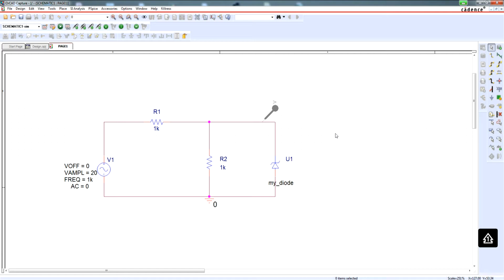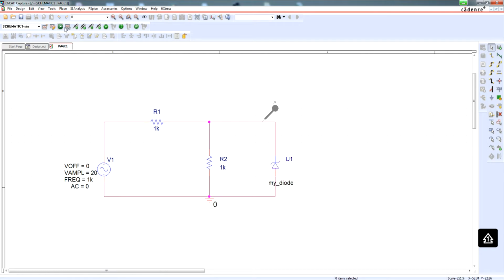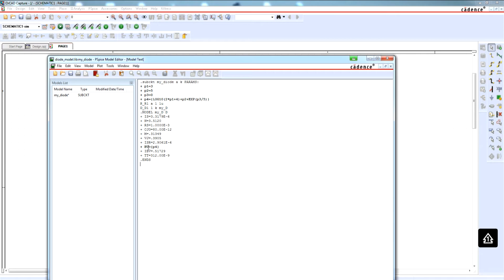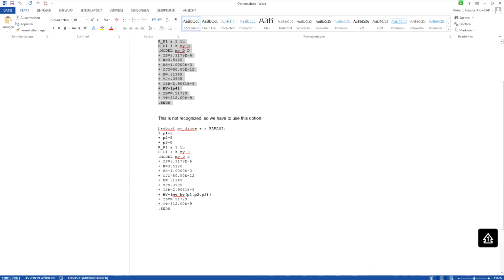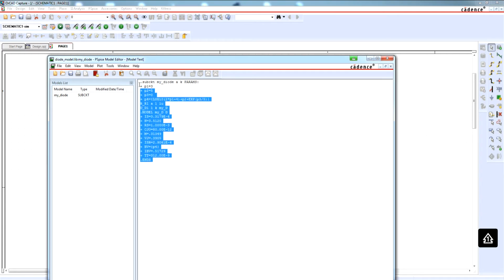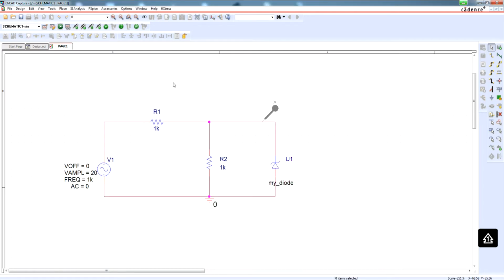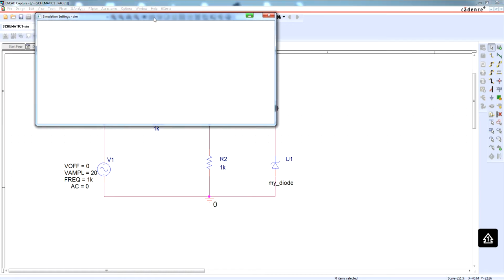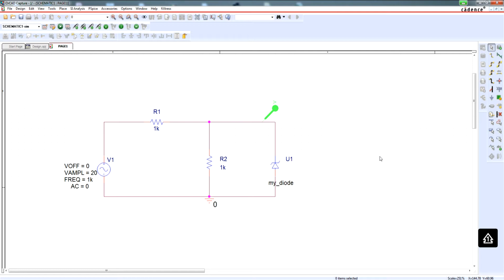How to define parameterized functions in PSpice